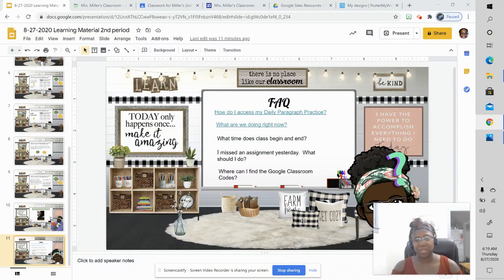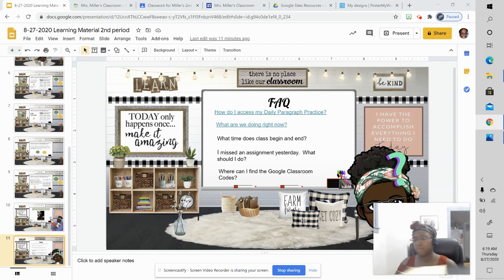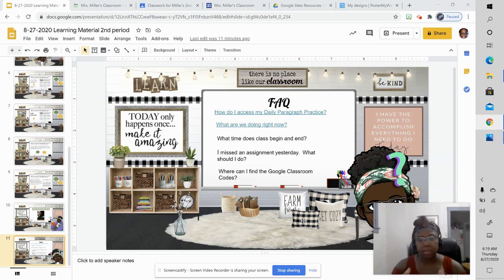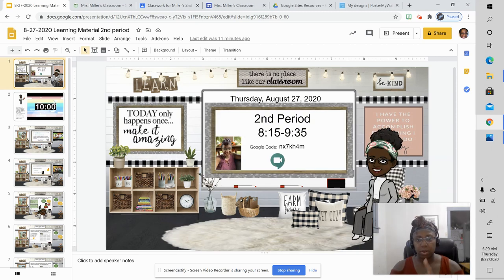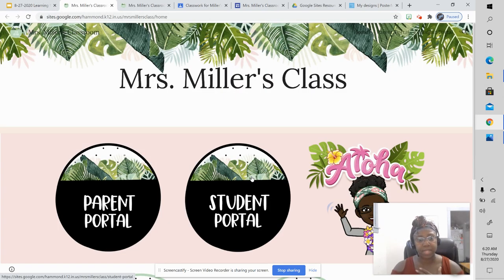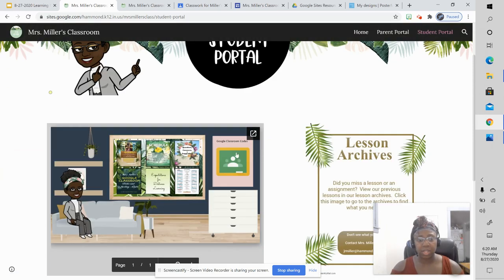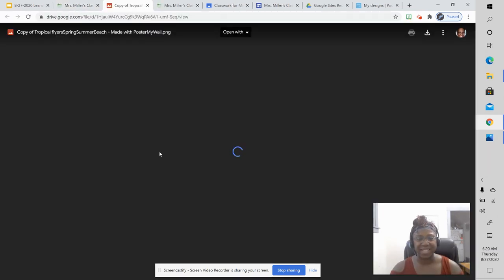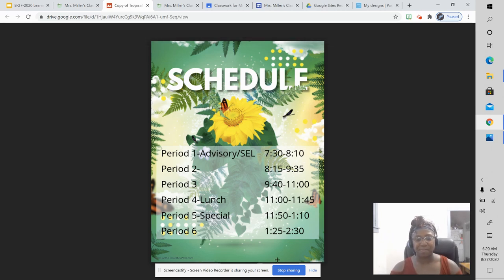FAQ: What time class starts and ends